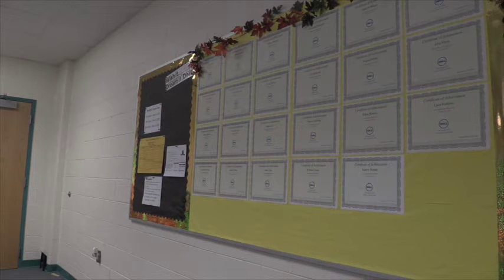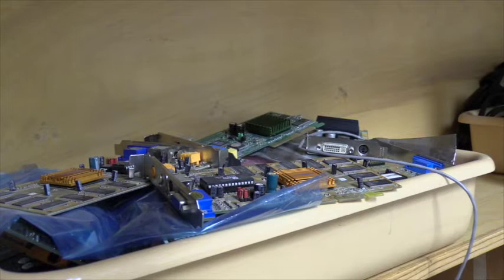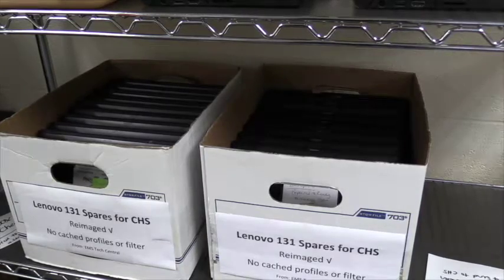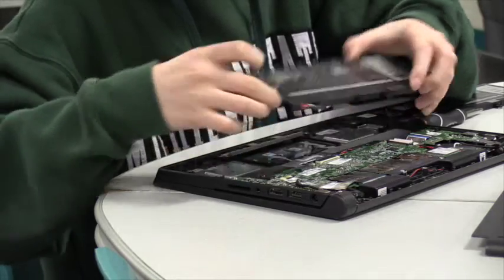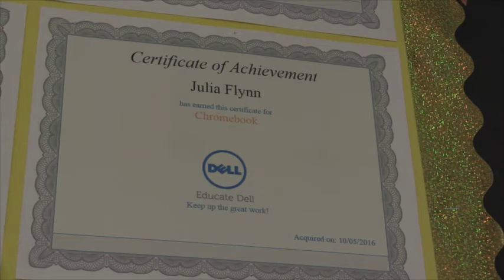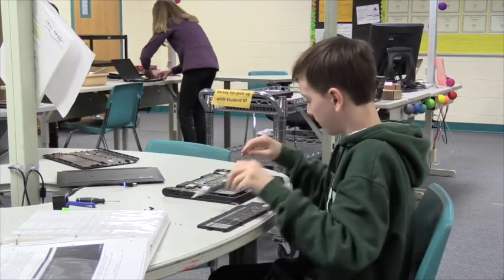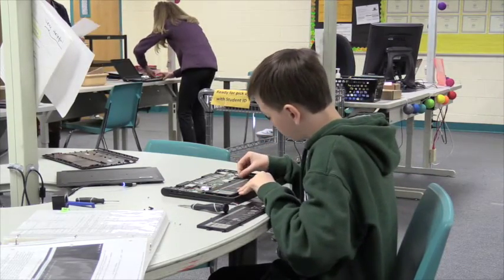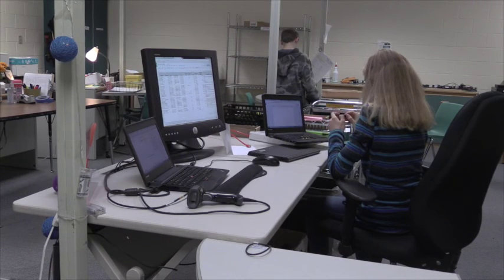Student Techs get Dell Certified